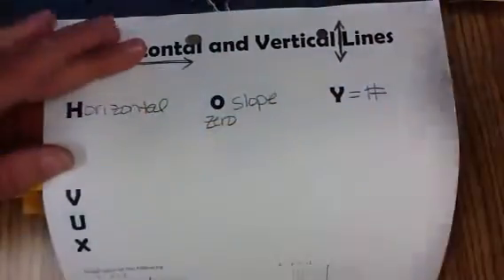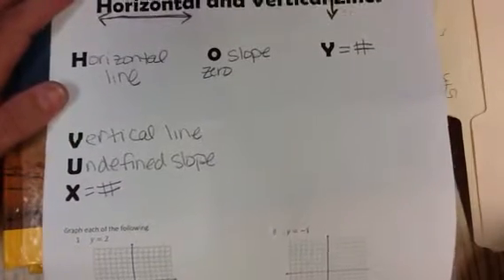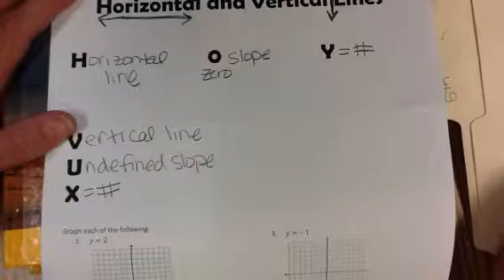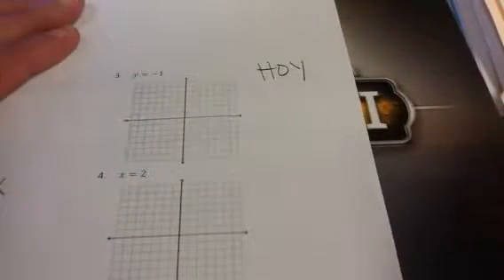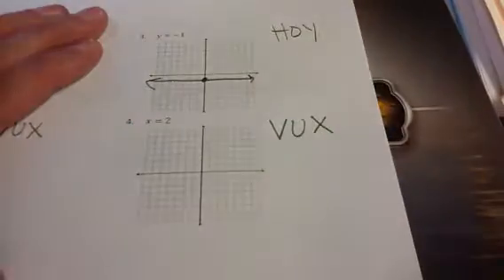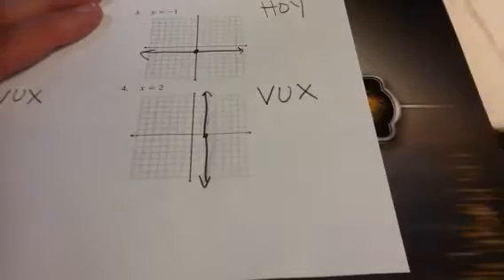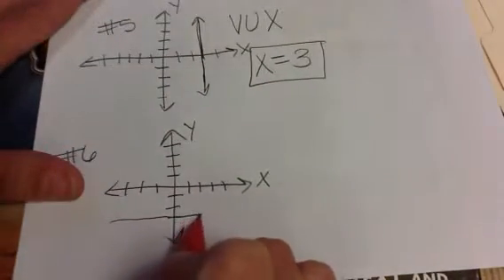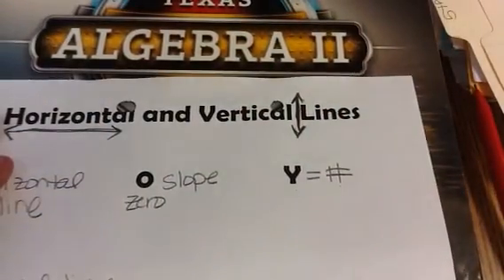Hoy vux notes